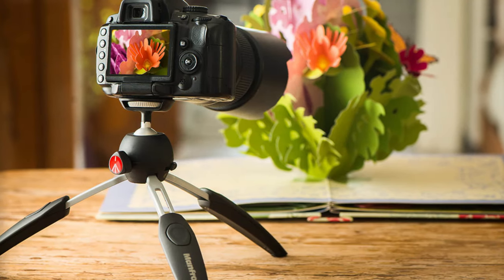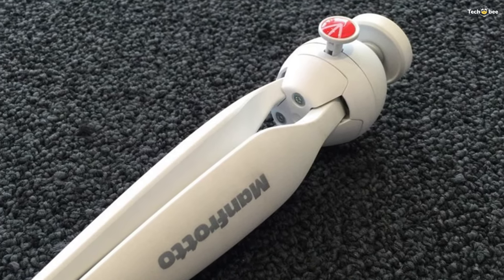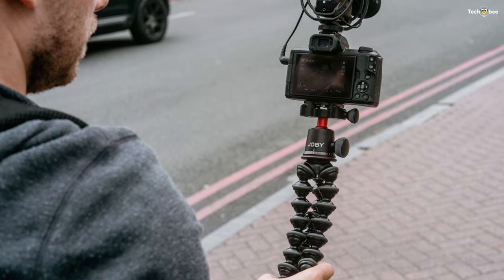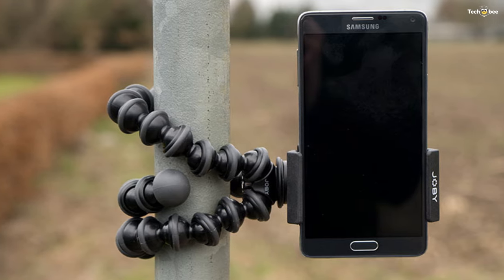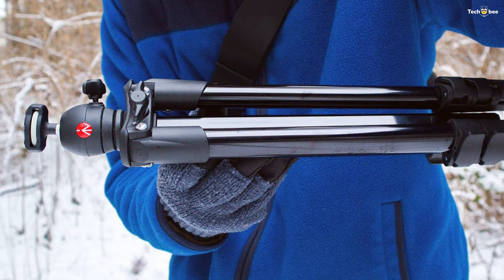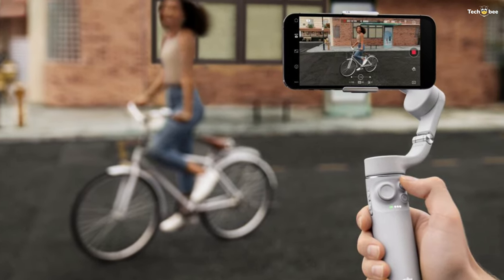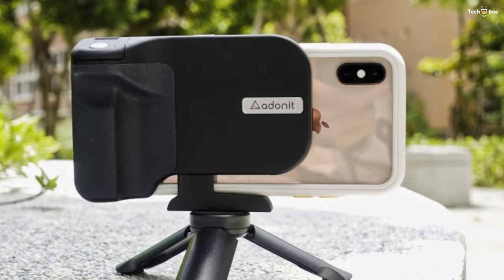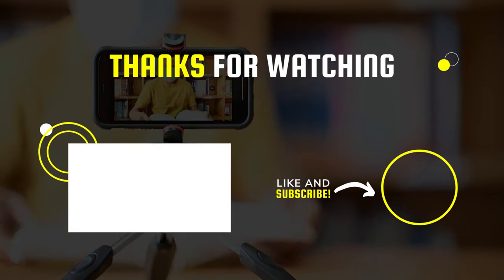TOP 6: BEST Phone Tripods | Universal Fit!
TOP 6: BEST Phone Tripods
➤Manfrotto PIXI Mini
➤Joby JB01507
➤Joby GripTight PRO 2
➤Manfrotto MKSCOMPACTLTBK
➤DJI OM 5
➤Adonit PhotoGrip

Hello, peeps. Today we'll take a look at the best Phone Tripod in the market. I made this list based on my favorite, and I'm trying to help you find the right one for your needs. Let's get started.

Manfrotto PIXI Mini

The Manfrotto PIXI is the perfect mini tripod for Compact System Cameras. It has been designed to satisfy those consumers looking for a lightweight, portable, and easy to use. The PIXI is great for achieving hard-to-get video shots while keeping your camera steady. Close the legs to use it as a comfortable grip to capture great videos that stand out from the crowd.

Joby JB01507

The Joby JB01507 is a  LevelHeaded; Lightweight Tripod Kit  Designed to support DSLR and mirrorless cameras or devices that weigh up to 3kg. With a 360° panning head and 90° tilt, your GorillaPod 3K Kit is a must-have for any photographer, cinematographer, or vlogger. GorillaPod creates the perfect vlogging rig for hand-held shots.

The GripTight PRO 2 GorillaPod brings flexibility and a wide range of motion, empowering users to capture unique content from unlimited angles. You can add additional devices like a microphone or any 1/4-20 based accessory to the removable ColdShoe PRO Mount. The Flexible GorillaPod leg offers unlimited angles.

Manfrotto MKSCOMPACTLTBK

 Manfrotto MKSCOMPACTLTBK is a compact, light innovative aluminum tripod that can be taken anywhere. Discover the compact light innovative tripod and enjoy a dramatic increase in image quality compared to handheld. It's so light; you won't even notice you're carrying it. The compact light innovative tripod with the head is suitable for a broad range of digital devices weighing 1.5kg.

DJI OM 5

The OM 5 is very compact folded down. A built-in 215mm extension rod allows you to capture group shots or get more challenging angles. The 'M' button on the side powers up the device. Directly underneath is a slider that allows you to zoom in and out quickly. A joystick on the device's front allows you to tilt or pan the smartphone, and a record button captures photos or videos when pressed.

Adonit PhotoGrip

The Adonit photo grip provides a comfy grip to hold your phone out front as you take photos with the Bluetooth camera shutter remote.  Now Unlock the full potential of your smartphone's camera. Grip your phone like a camera—edit photos with the mini stylus to share on Instagram, Facebook, and Twitter.